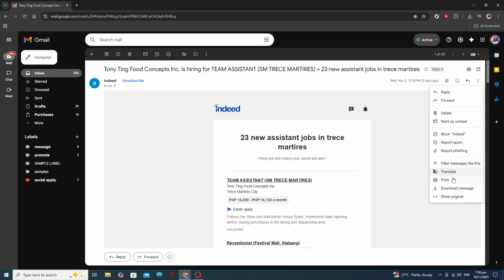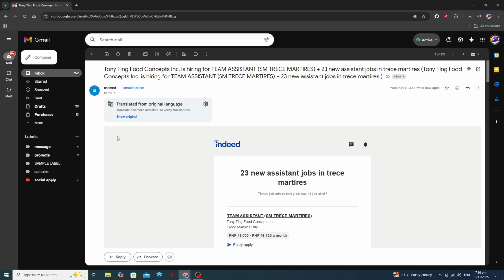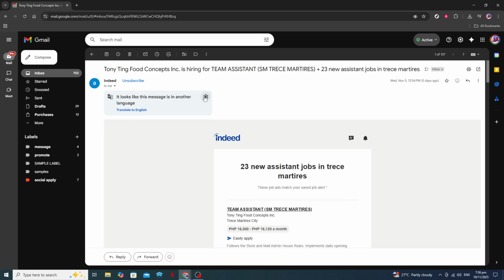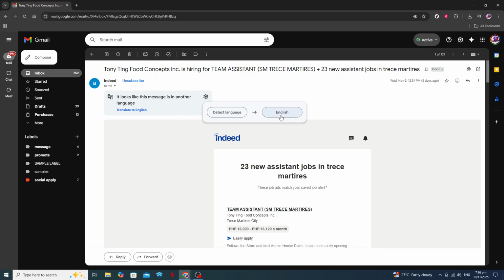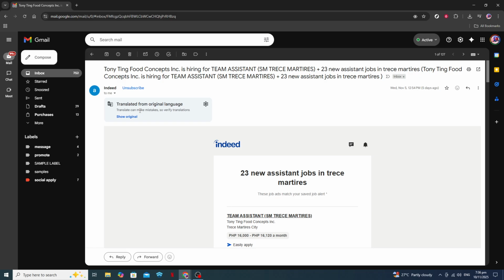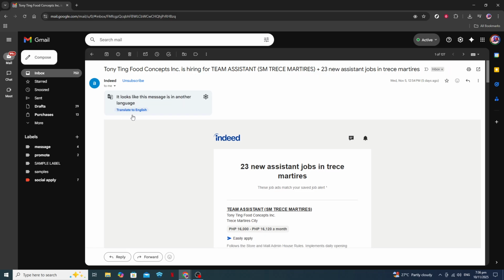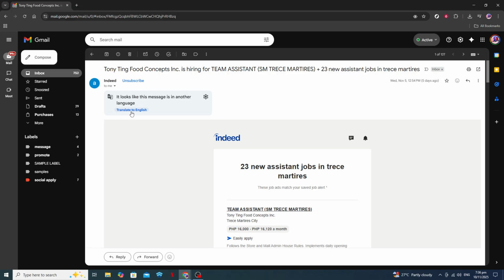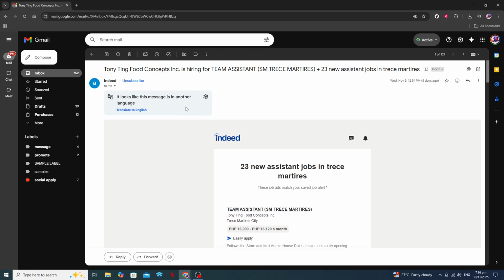How To Translate Email In Gmail [2025 Guide]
In today's video we cover: translate email, Gmail tips, email translation, Gmail features, how to translate, translate in Gmail, email tips, Gmail guide, language translation, email communication, Gmail help, translate messages, email settings, Gmail tutorial, multilingual email, online translation, Gmail productivity, email tools, translate text

-Google Drive
-Google Meets
-Google Sheets
-Google Chrome
-Google Forms
-Google Gmail